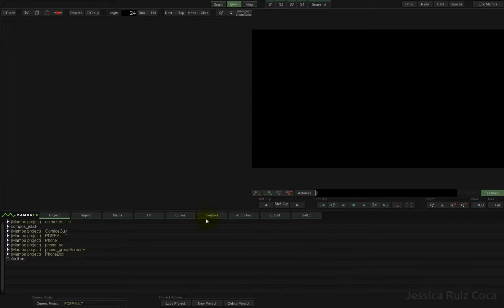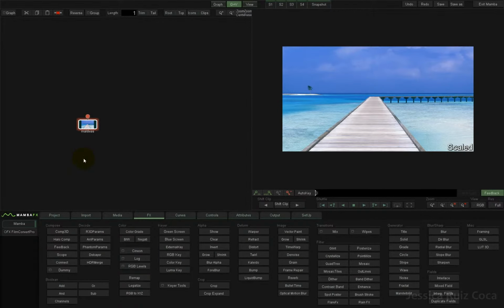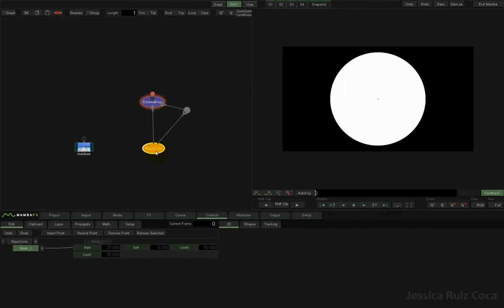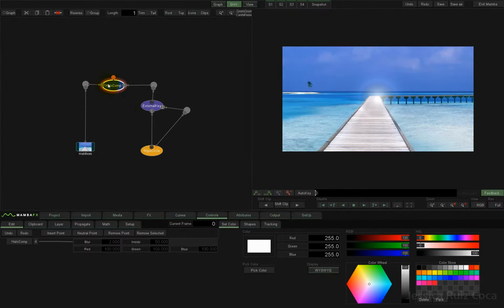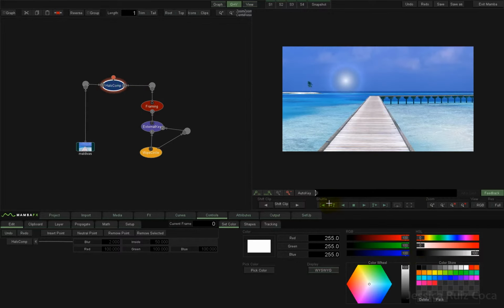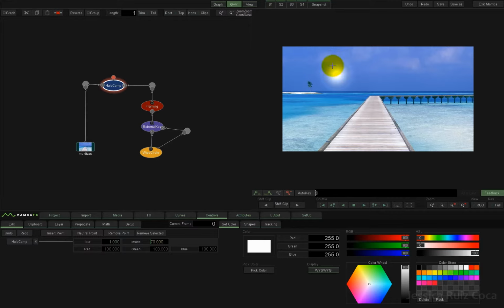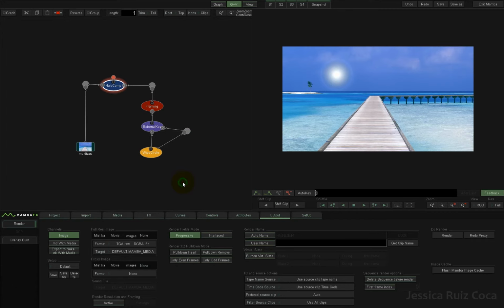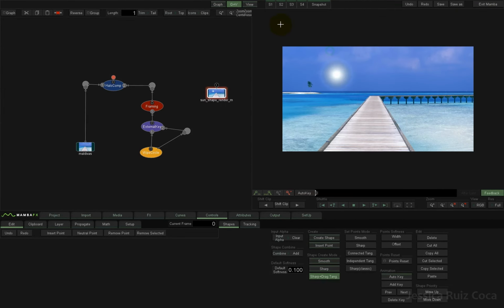Mamba FX - Tutorial: Sun Shape using an Halo Comp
Welcome to a new Mamba FX tutorial. In this one, I'm going to show you how to create a sun easily using an Halo Comp node.

Author: Jessica Ruiz Coca - JsK cK
Software: Mamba FX 1.0.5
Background image downloaded from an image bank.

Mamba FX Tutorial - A Basic Chroma Compo
by Jessica Ruiz Coca - JsK cK is licensed
Reconocimiento-NoComercial-CompartirIgual
4.0 Internacional License.